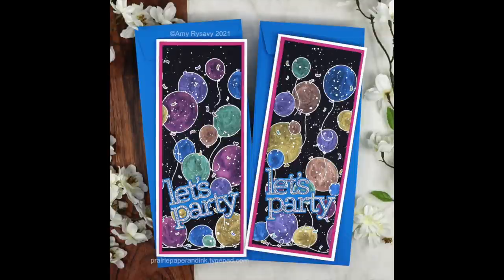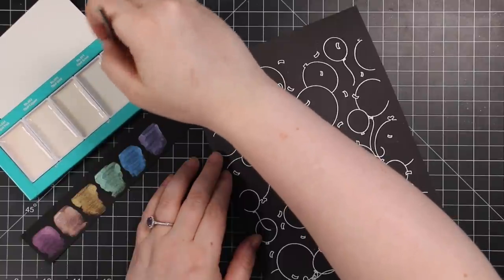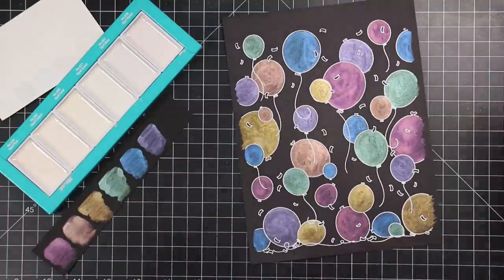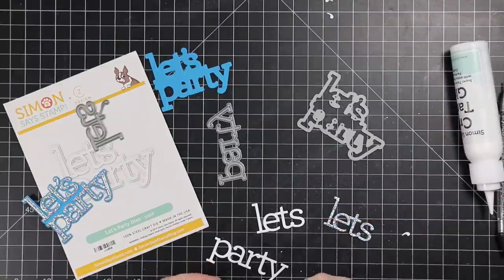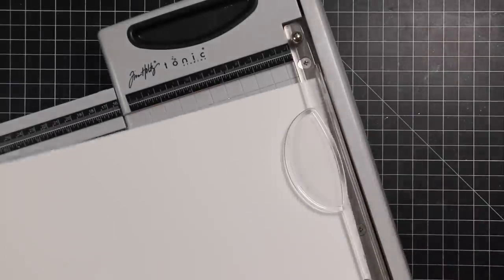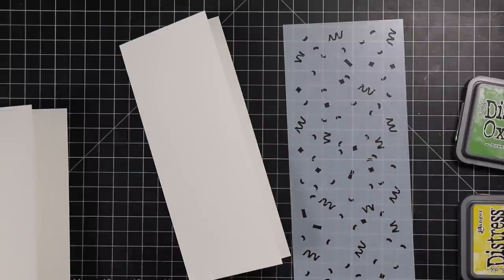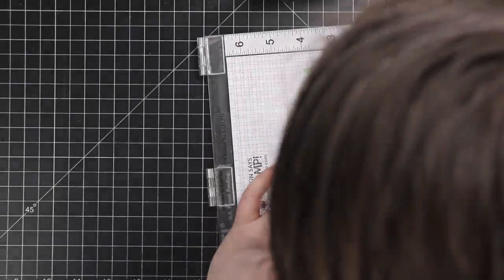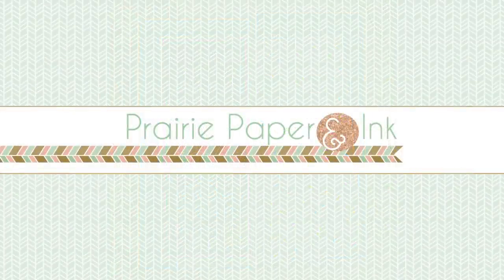EASY Painting with Opal Watercolors Take 2 | SSS Party Balloons Slimline Cards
• Set of 8 Rainbow Pack BLENDER BRUSHES and Storage Container *

• Sakura CLASSIC WHITE Fine Line 05 Gelly Roll Pen